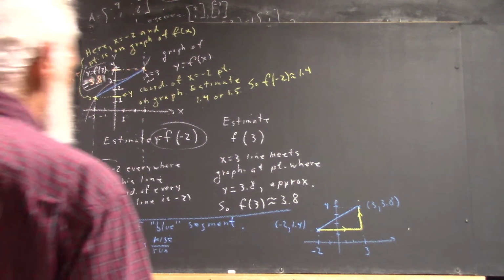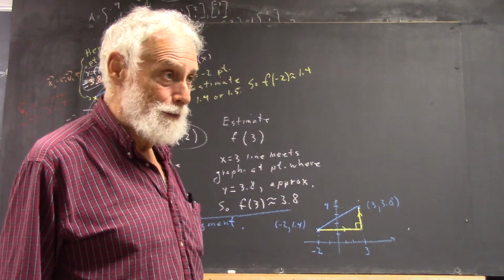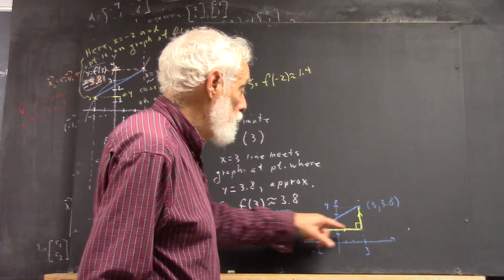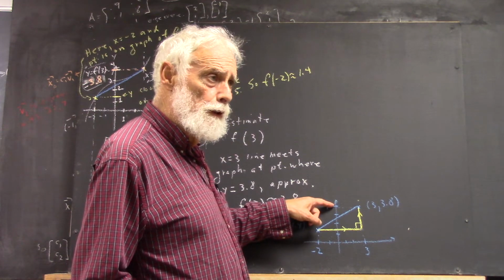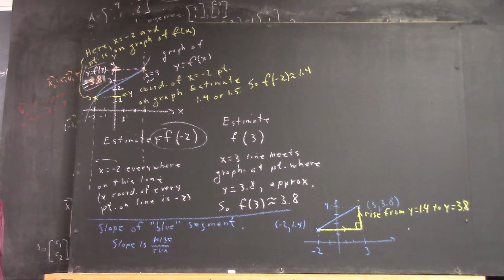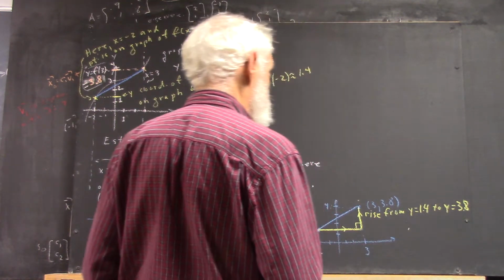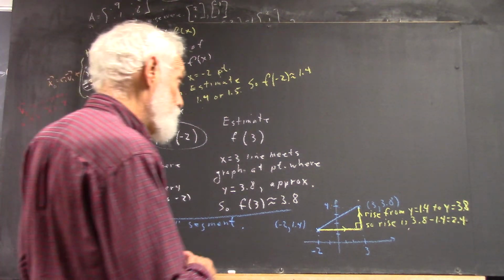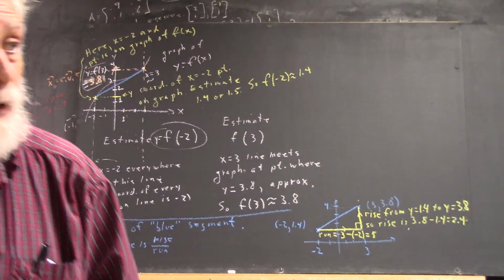dagMCR 3067 finding run and rise of Fundamental Triangle 4